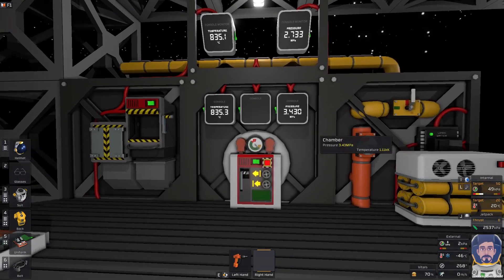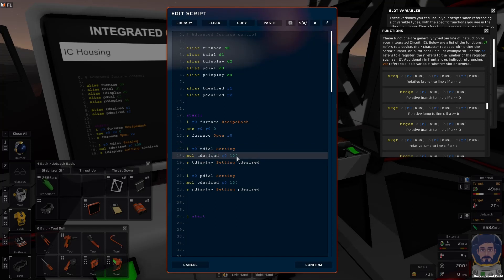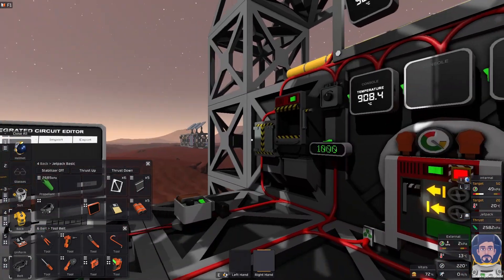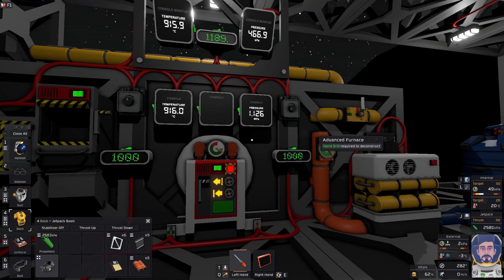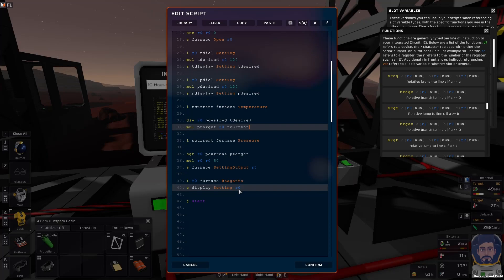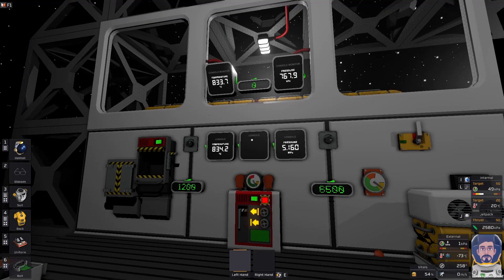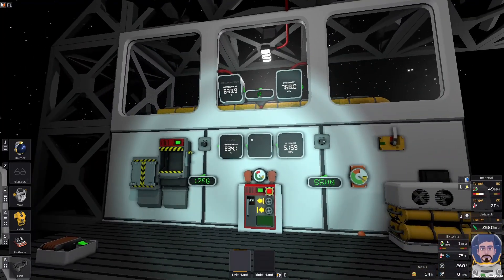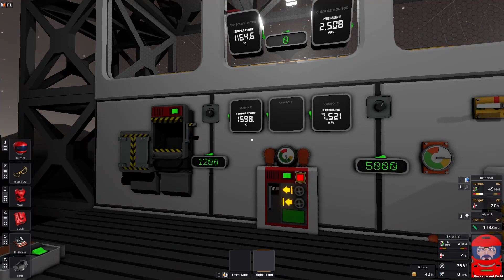Stationeers Finishing the better furnace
Putting the finishing touches on the advanced furnace tutorial, more automation and testing.